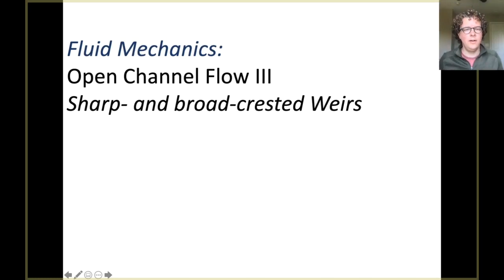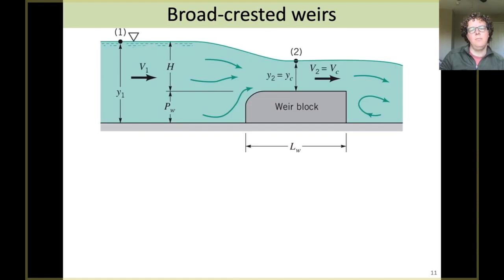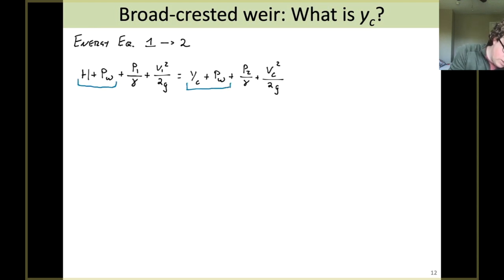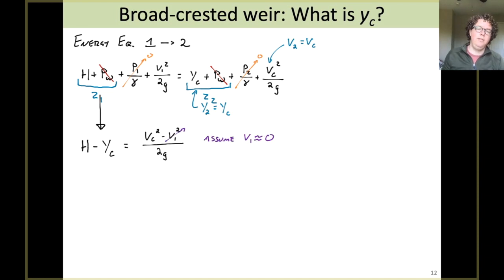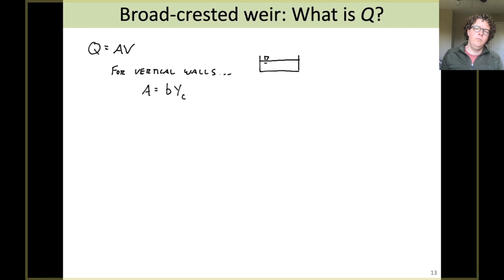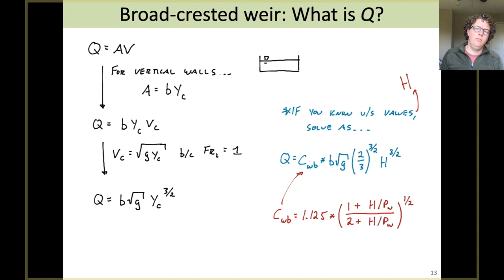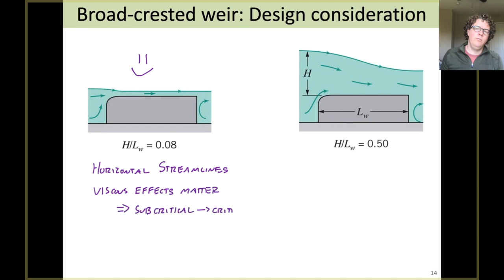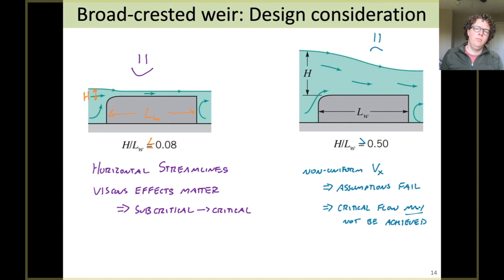Open Channel Flow III (2 of 2)